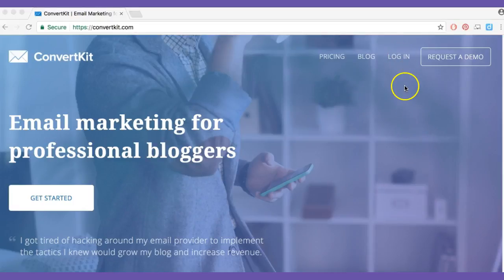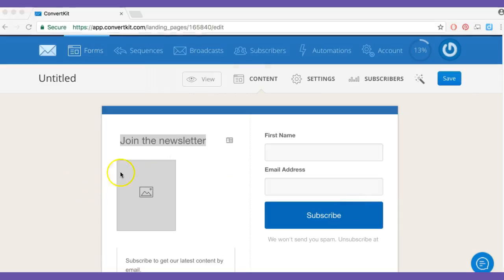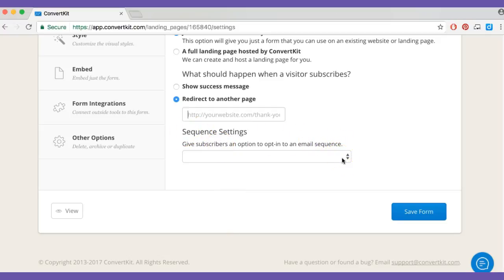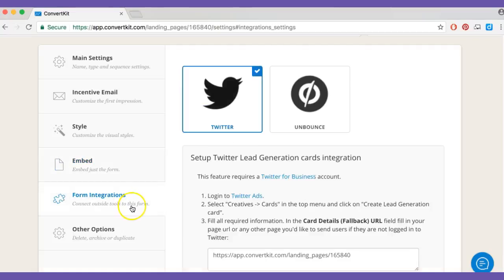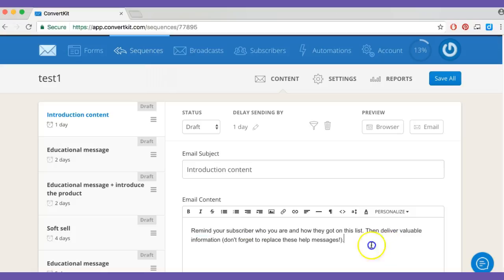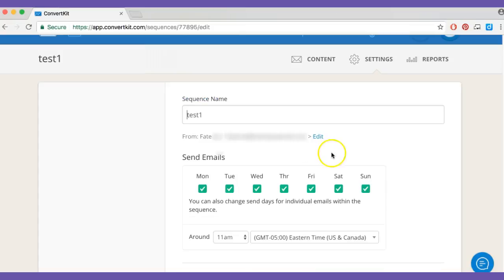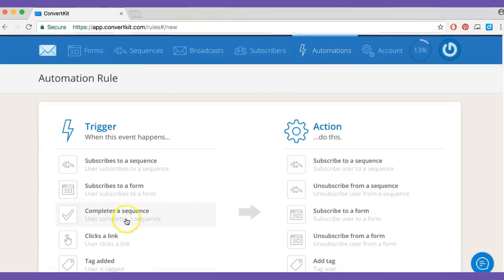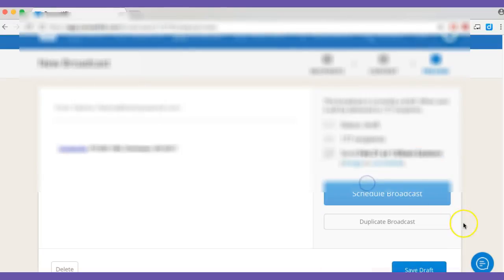ConvertKit Review and Key Features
ConvertKit is an email marketing tool that helps marketers automate email sequences, create tags, segment users, create broadcasts, and do automation. It can also be integrated with sites such as LeadPages. In the ConvertKit review I will go over some of the key features that the tool provides and the features that I use every day.